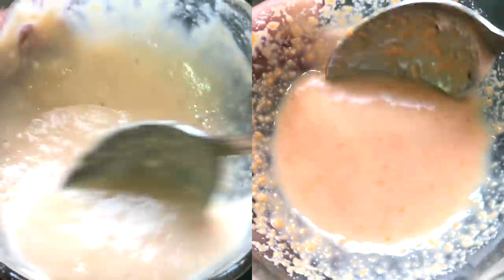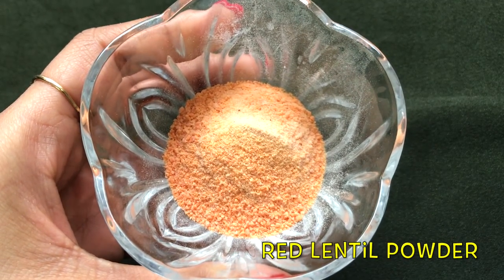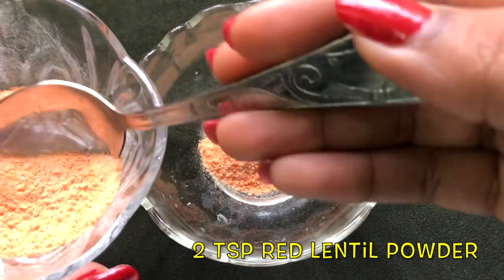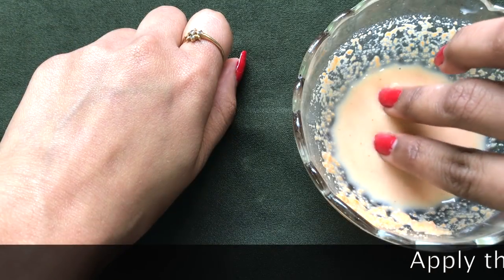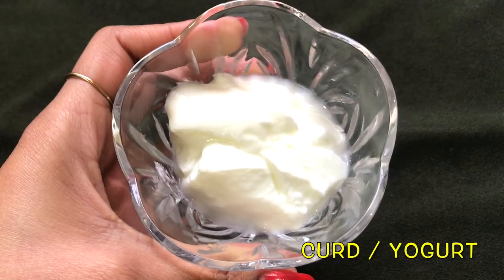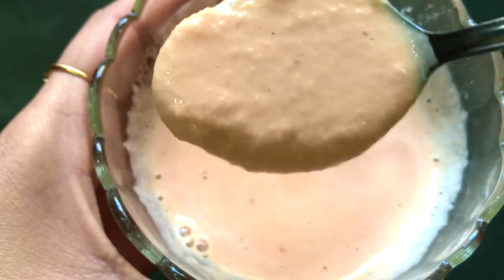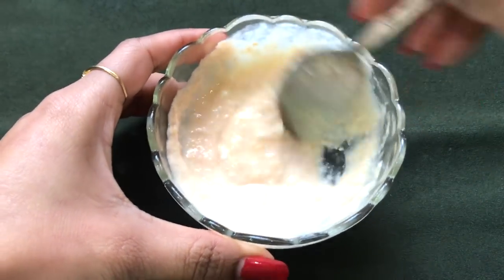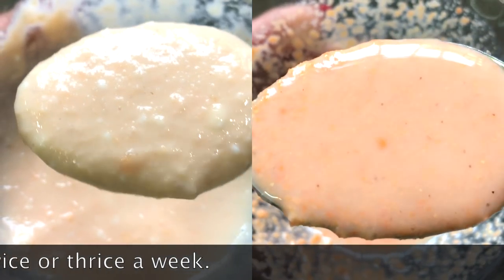Get Fair Skin in Just 3 Days | Red Lentil Skin Whitening Scrub & Mask | Home Remedies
Hey everyone today in this video I am sharing with you all a very simple and highly effective home remedy to get fair skin in just 3 days. This red lentil / masoor dal ( मसूर दाल ) face scrub and face mask islets for skin whitening and skin lightening. It also helps in removing dark spots, acne scars, pigmentation and uneven skin complexion easily at home. It also helps in sun tan removal and makes your skin fair, glowing, spotless and radiant.

xoxo.
KBYE.